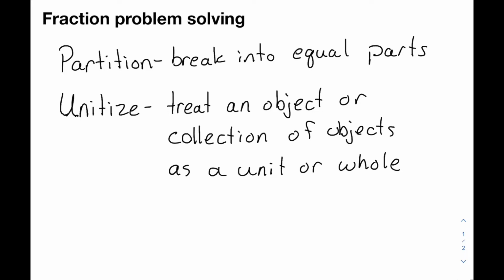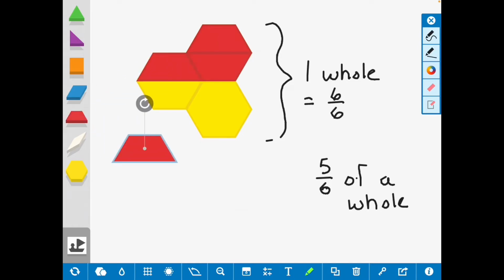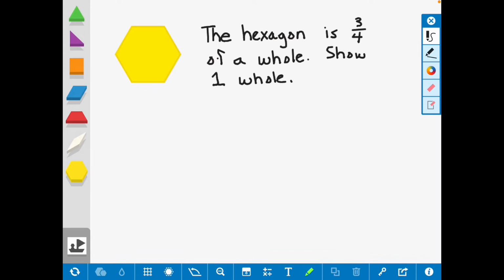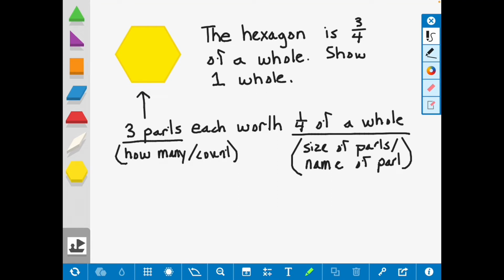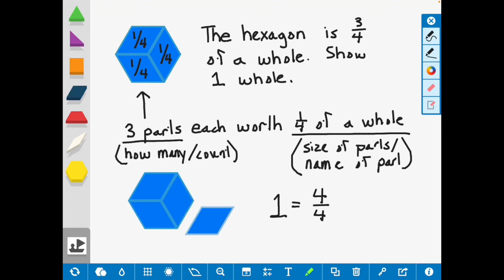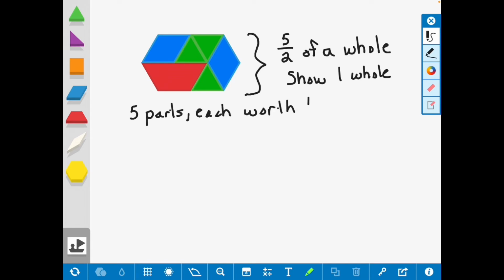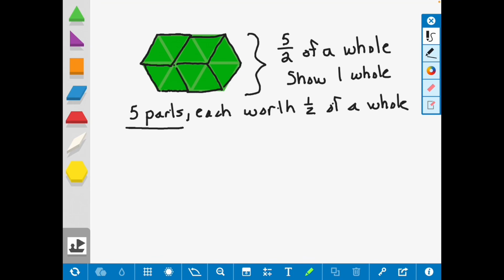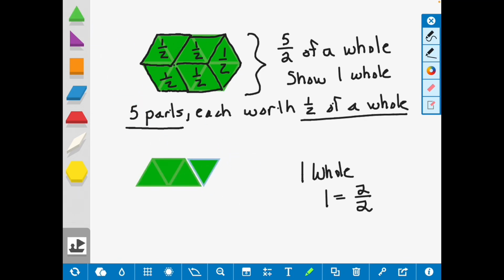Fraction problem solving: unitizing and partitioning with area models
We will do several examples using pattern blocks as our area model.